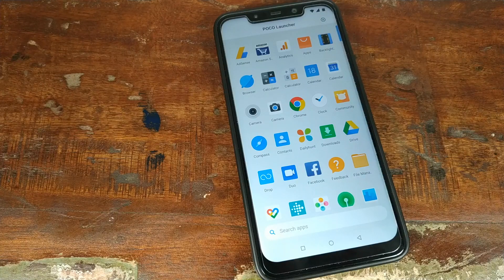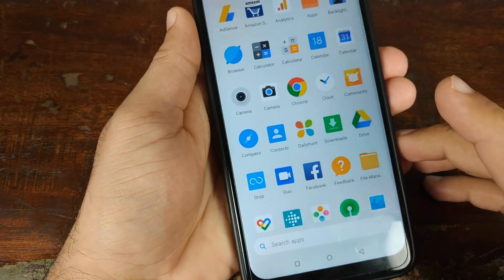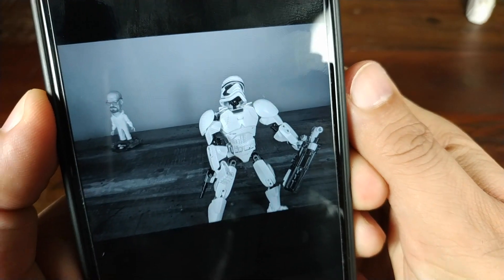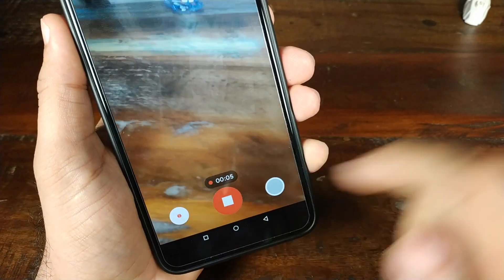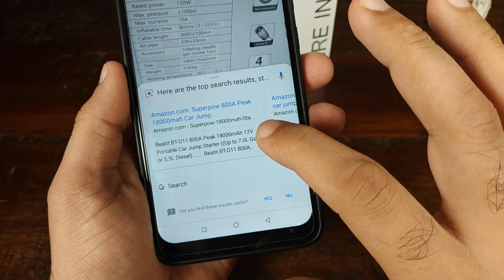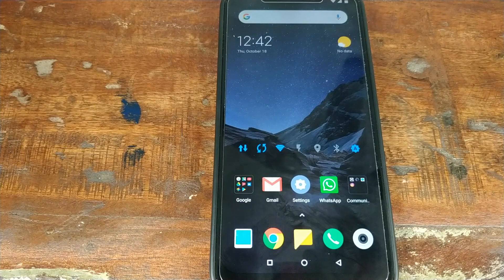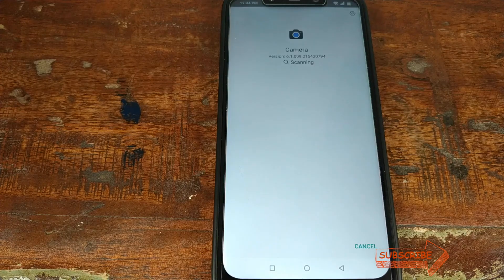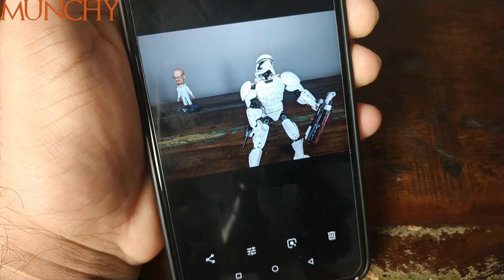How To Instal Pixel 3 Camera APK; Google Camera 6.1 APK (Android 8.1 Oreo & Above)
A demo of the new Google Pixel 3 Camera APK running on Xiaomi Pocophone F1.

This is Google Camera 6.1 APK running fine on Android 8.1 and Above.

Google Lens works. New Portrait Mode works.

OnePlus users can follow these threads for Pixel 3 Camera APK:-

60W Daylight LED Bulbs